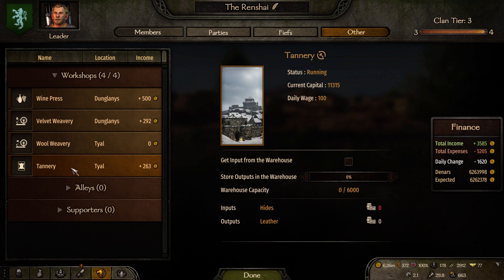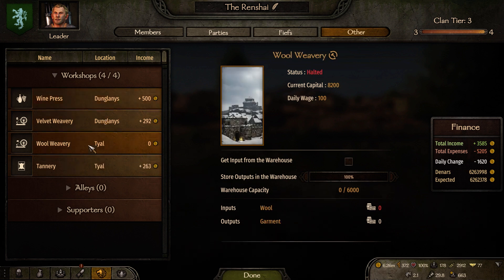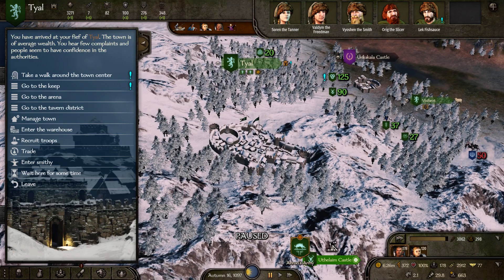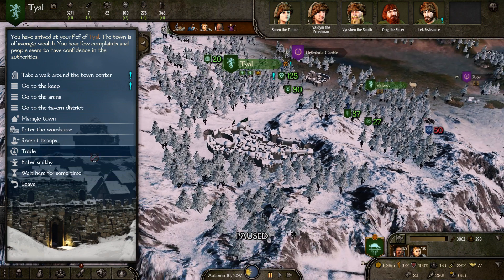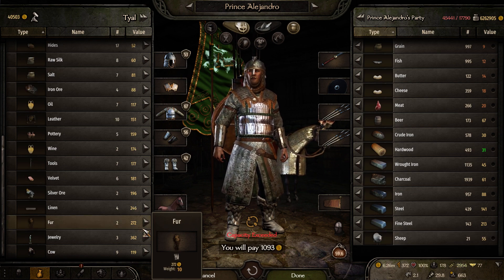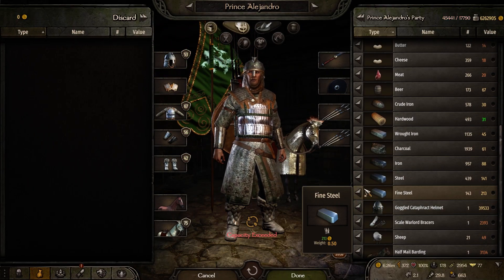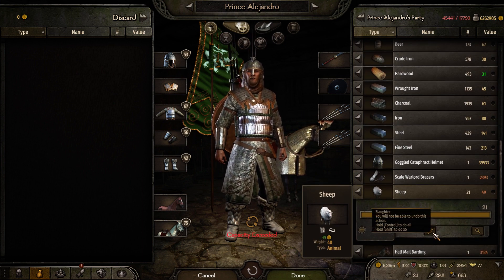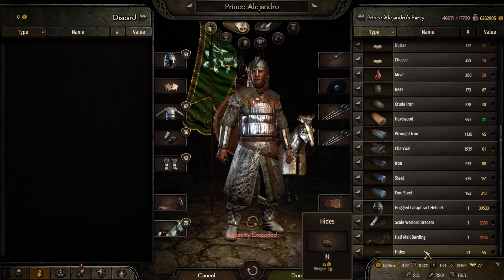Bannerlord 1.23 Beta - Broken Workshops - Still Broken, Or A Recurring Bug?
This problem has been going off and on for years now and still hasnt been permanently fixed since this is till happening.